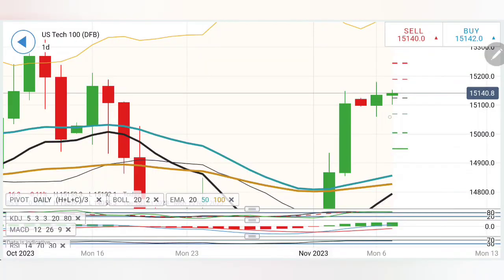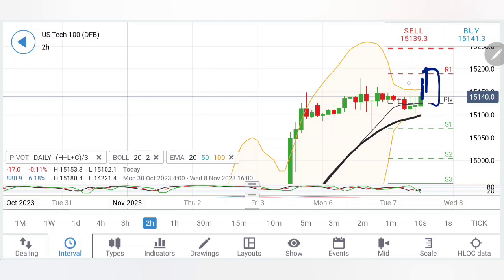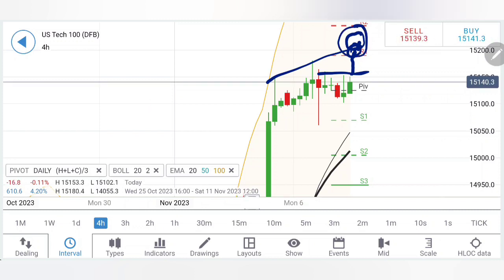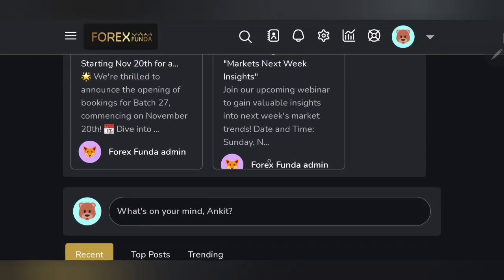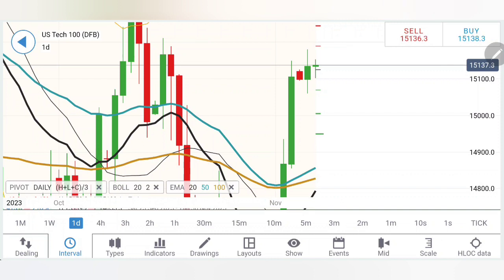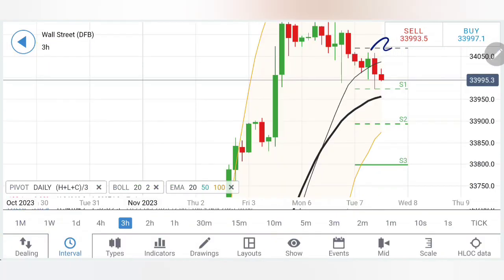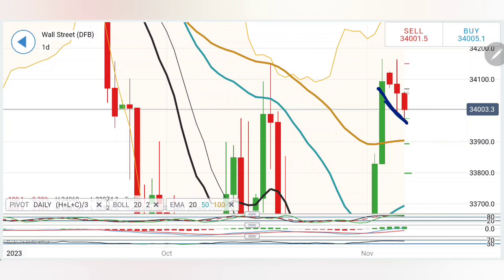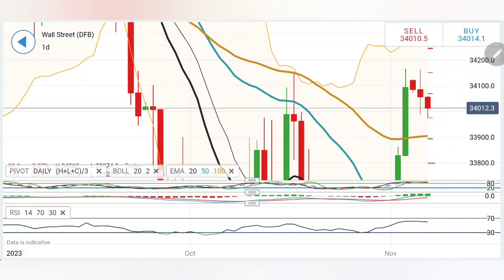BUY !! NASDAQ & US30 Trading Strategy Today 7-8 Nov | Dow Jones & Nasdaq Live Trading Today 7 Nov